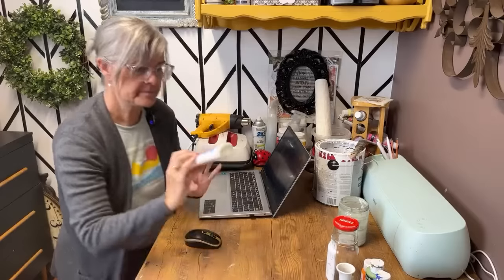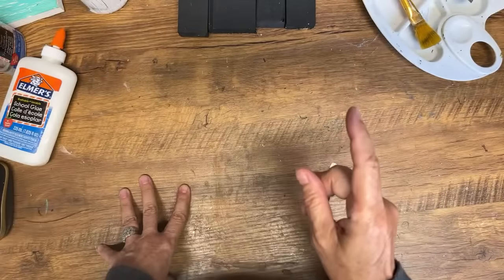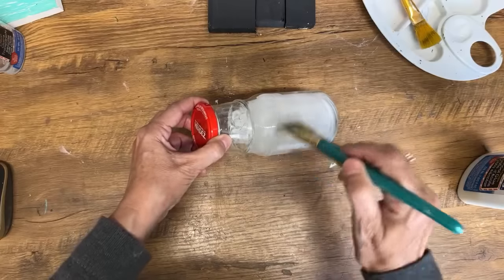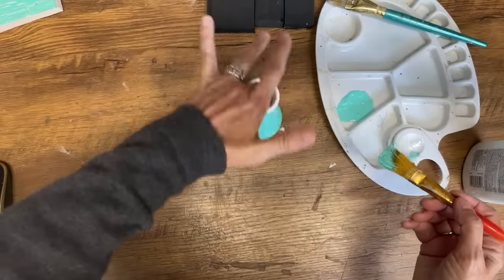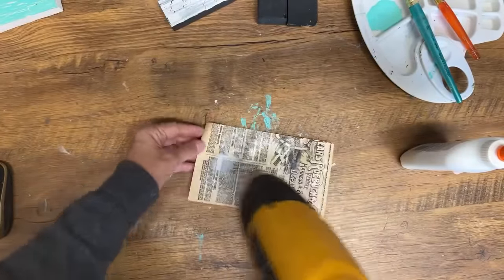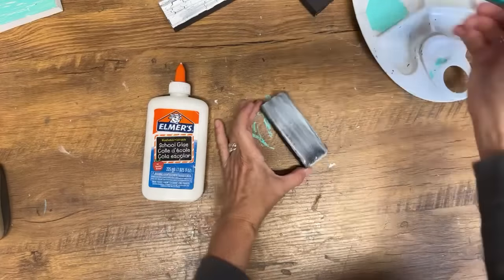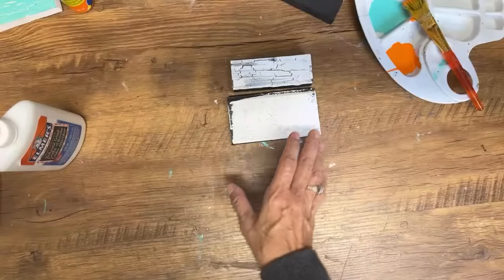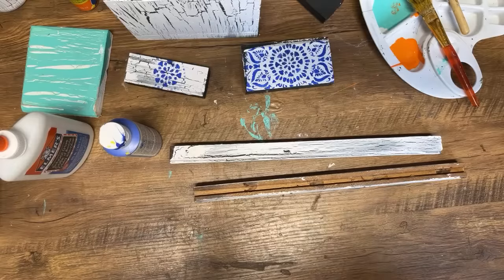Create Crackle Paint Effects and Distress Your DIYs Using Elmer's Glue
Crackle Paint and Distress your DIYS with Elmer's glue

Discover the cool tricks of making your crafts look old and stylish using Elmer's glue! We'll show you how to create awesome crackle paint designs and give your projects a worn-out, vintage vibe.
How to make cool crackle patterns: We'll teach you an easy way to use Elmer's glue for making amazing cracked designs that look super cool.
Making things look old on purpose: Find out how to use Elmer's glue to give your crafts an old, weathered appearance that's totally awesome.
We'll share some expert tips so you can become a crackle paint and distressing master. You'll be able to create your own unique styles and make your crafts look extra special.
Whether you're new to crafting or you're a crafty pro, this guide is a fun and easy way to make your projects look fantastic with a vintage twist. Get ready to see your crafts turn into something really cool – come join us and give your DIYs an awesome old-school touch with Elmer's glue and these super fun techniques!

Heat Gun
Wooster Paint Brush
Zinsser Primer